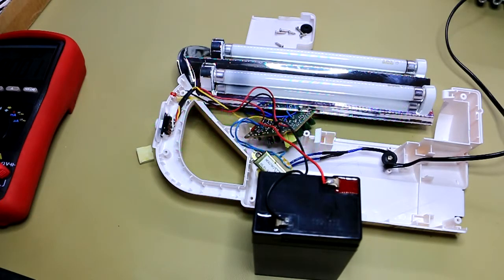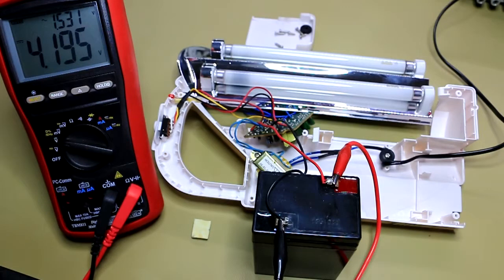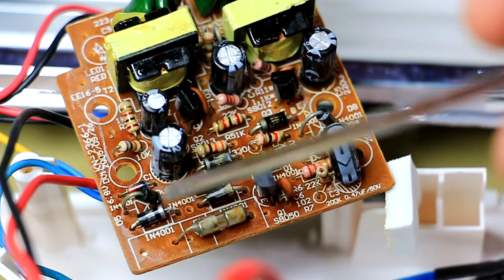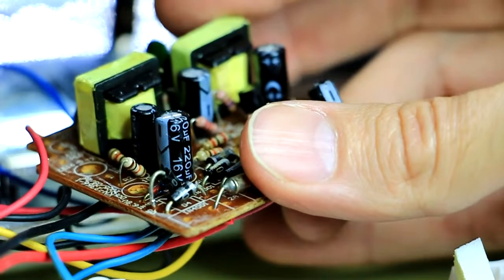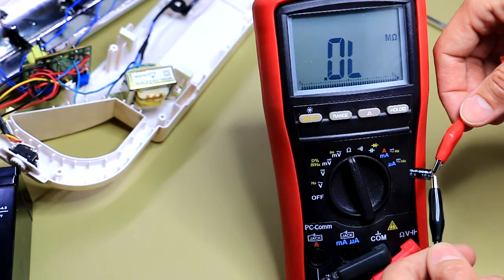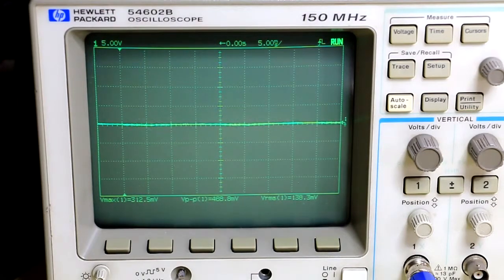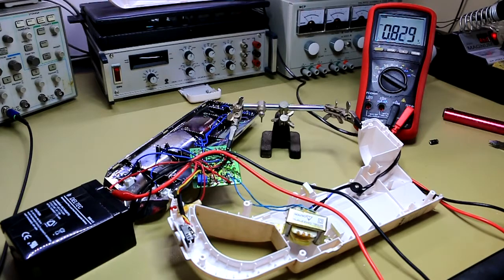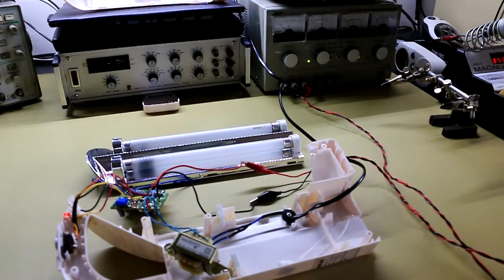Standby Lamp repair (#002)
We take a look at the charging circuit of a AKAI RL-KL710 standby lamp and identify the failure mode using a Brymen multimeter (which can measure the AC component on a DC voltage) and an oscilloscope. Finally, we trace the faulty component using an oscilloscope and do a repair.

Here's an earlier article showing how I tuned the charging voltage of this particular standby light:

Kit used:
Brymen BM811 multimeter
HP 54602B Digital Storage Oscilloscope